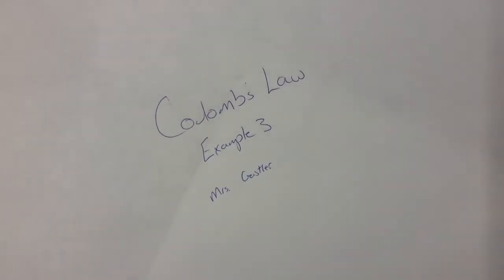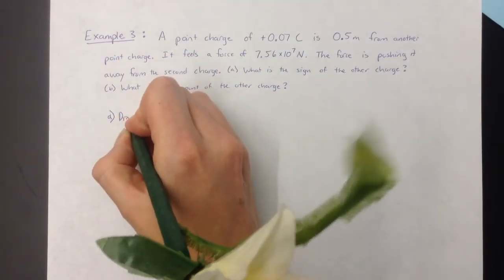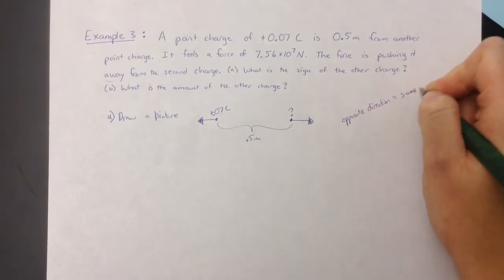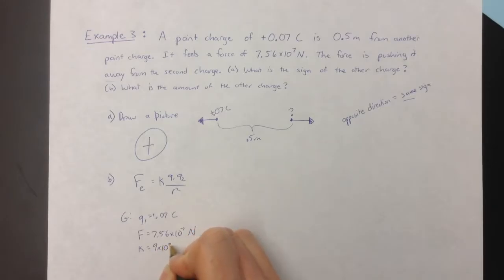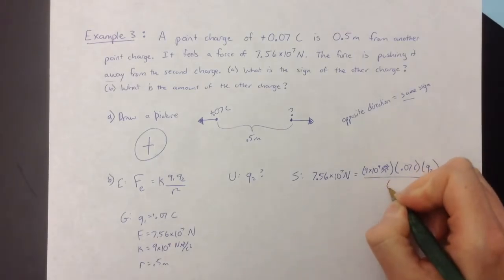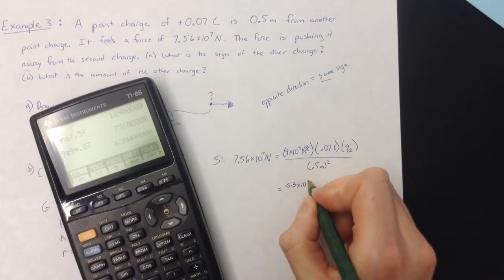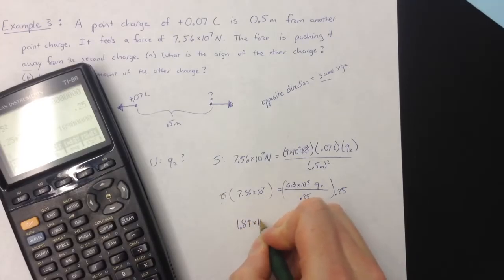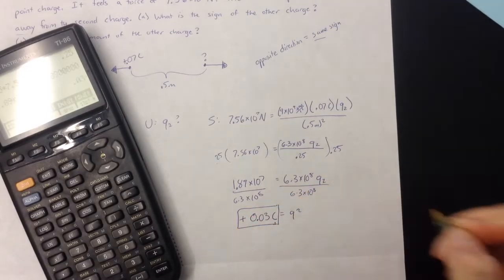Coulomb's Law Example 3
This video goes over how to solve for one of the charges.